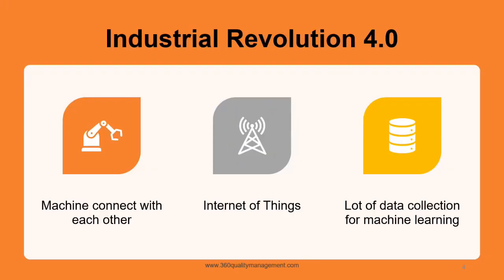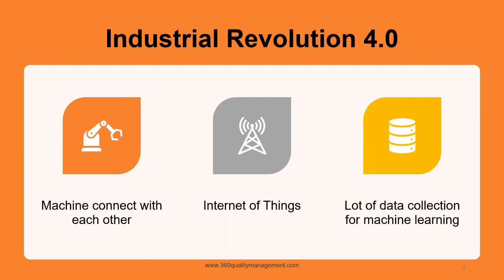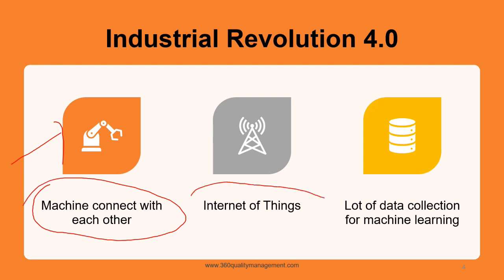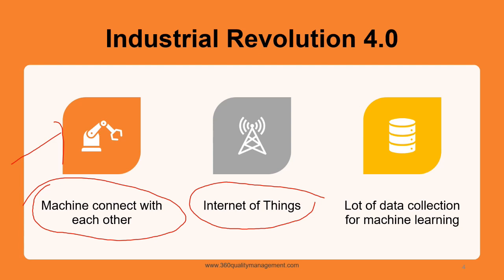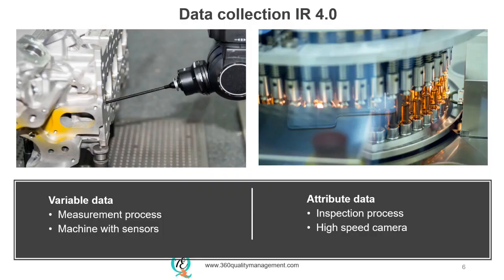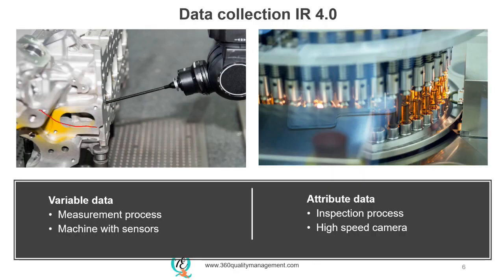MSA in Industry 4.0 mfg: Why It's Still Essential!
My books @
Do we still need to measurement  system analysis, MSA in high technology 4.0 ⚙where measurement process to capture quality data is automated?
There will be automated measuring or inspection sensor which collect critical to quality process output data.
It would be disastrous😱 if the data collected is not accurate which lead to non compliance product treated as compliance product.
Measurement system analysis is even more important in IR 4.0 Manufacturing environment⚙.  Technology⚙ is NOT a replacement of quality🎯.  I will share on the top 3 items needed to set up measurement system analysis in IR 4.0 environment

Time stamp
Introduction to MSA 0:00
Industrial revolution  4.0 0:58
Data collection in industrial 2:20
Why MSA is important in Industrial 4.0
Identify critical parameter  IR 4.0 4:10
Conduct GR&R for Industrial 4.0 4:54
Establish golden standards Industrial 4.0 5:43
MSA course 6:15